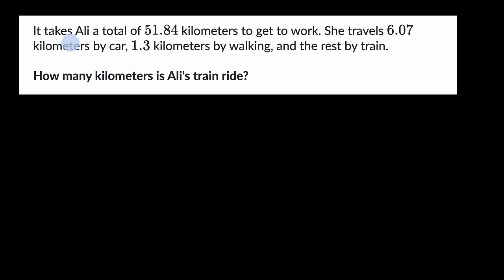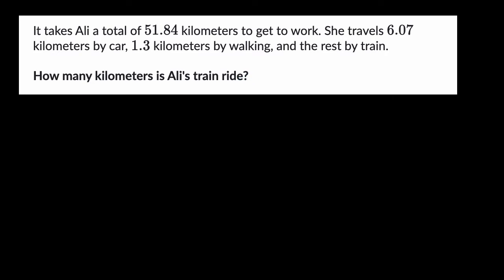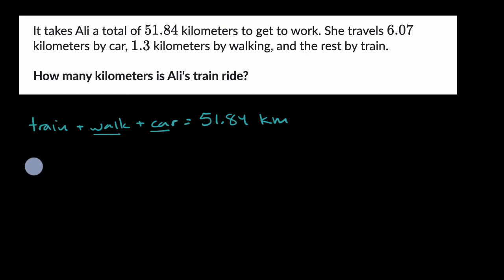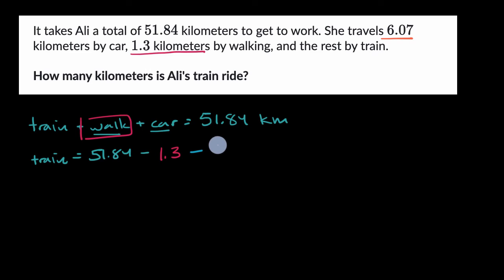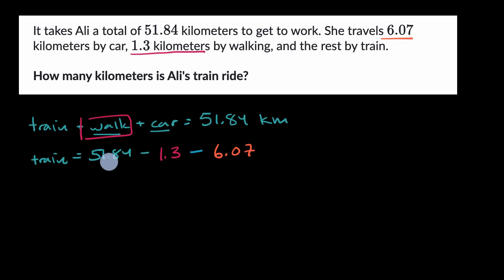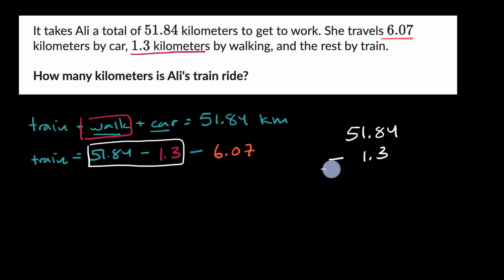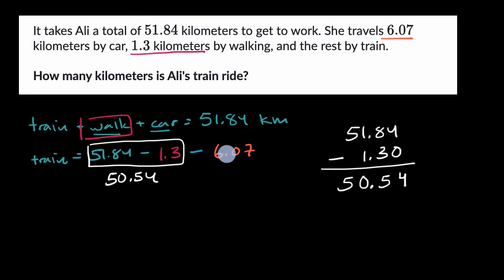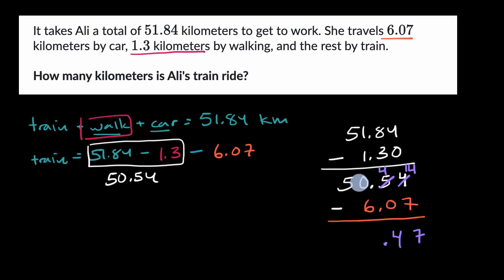Solving two-step word problems involving adding and subtracting decimals | Khan Academy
Practice solving two-step word problems that involve decimals. Use different strategies that either add and subtract, subtract then subtract, or subtract and then add.